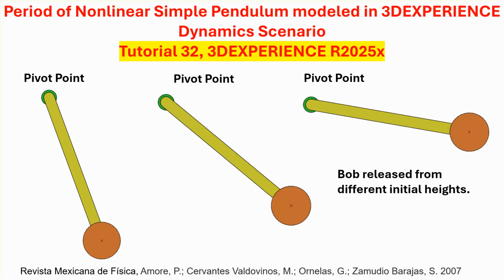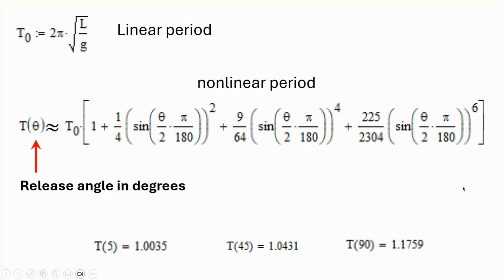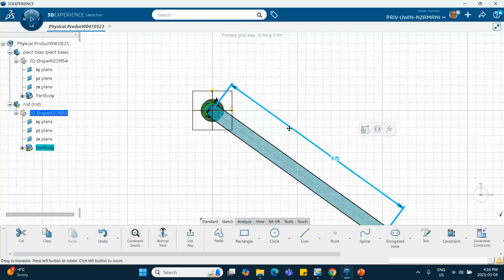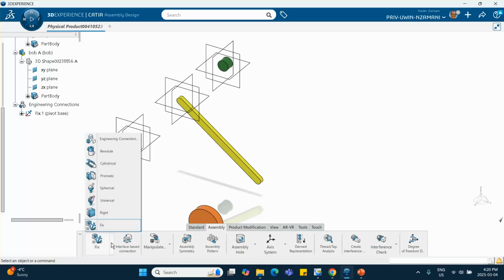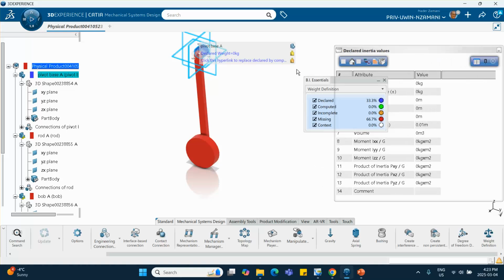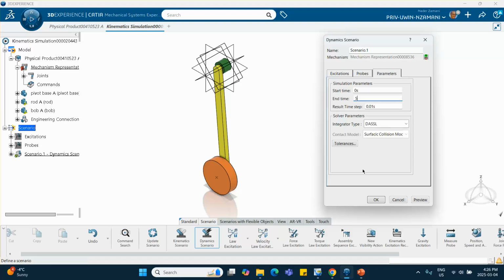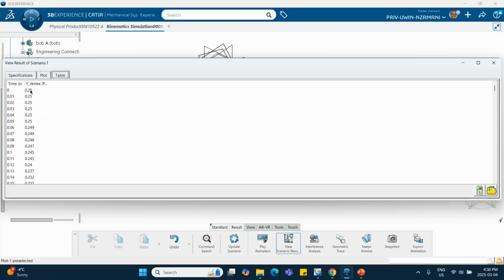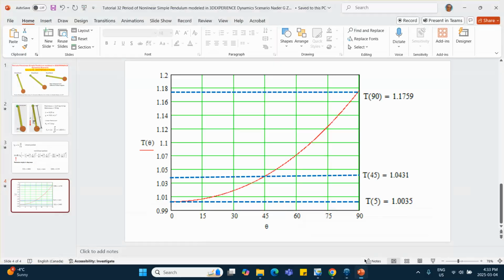Tutorial 32 Period of Nonlinear Simple Pendulum modeled in 3DEXPERIENCE Dynamics Scenario N G Zamani